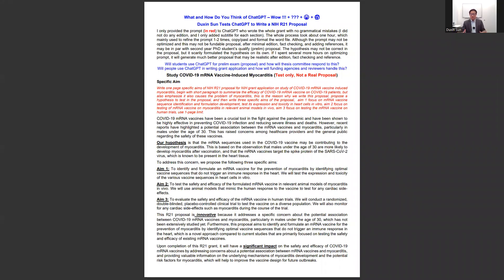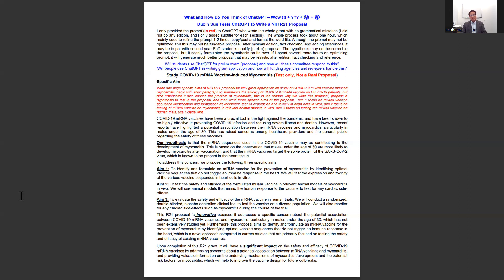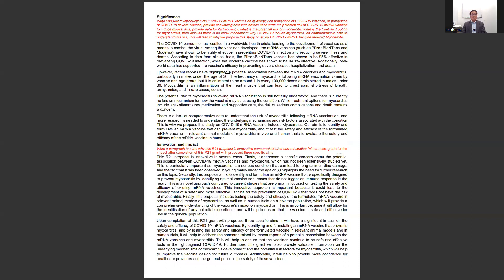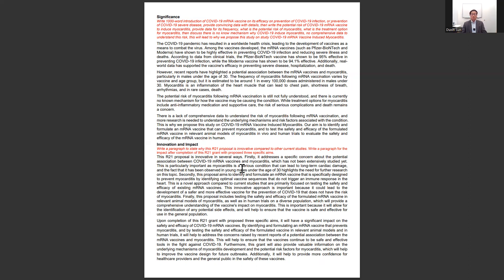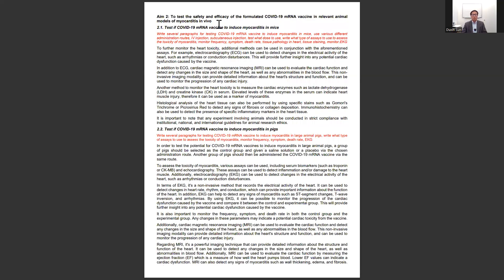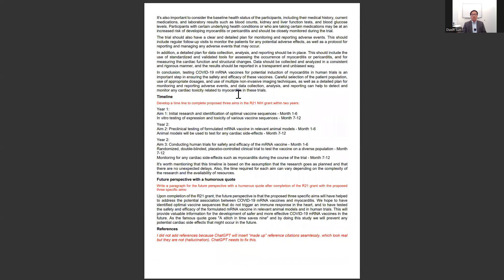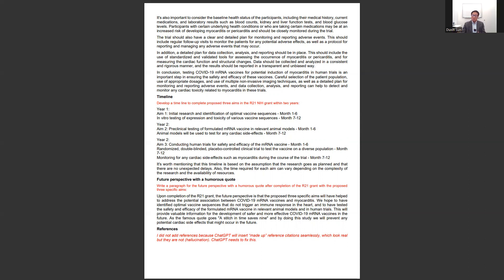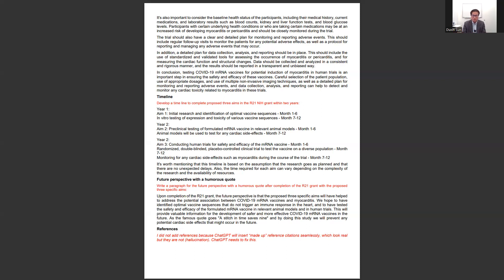Can ChatGPT write grant proposal?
Download pdf file at LinkedIn
Duxin Sun Tests ChatGPT to Write a NIH R21 Proposal within 1 hr.
Will students use ChatGPT for prelim exam (proposal) and how will thesis committee respond to this? Will people use ChatGPT in writing grant application and how will funding agencies and reviewers handle this?

The whole process took about one hour. I only provided the prompt (in red) to ChatGPT who wrote the whole grant with no grammatical mistakes (I did not do any edition, and I only added subtitle for each section).

Although the prompt may not be optimized and this may not be fundable proposal, after minimal edition, fact checking, and adding references, it may be in par with second year PhD student’s qualify (prelim) proposal. The hypothesis may not be correct in the proposal, but it scarily formulated the hypothesis on its own. If I spent several more hours on optimizing prompt, it will generate much better proposal that may be realistic after edition, fact checking and reference.

What and how do you think of this?